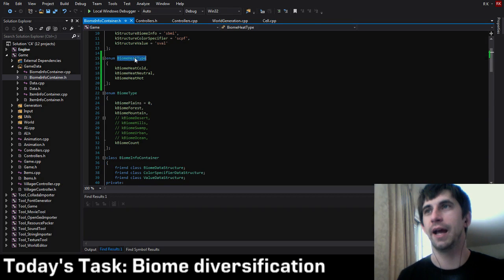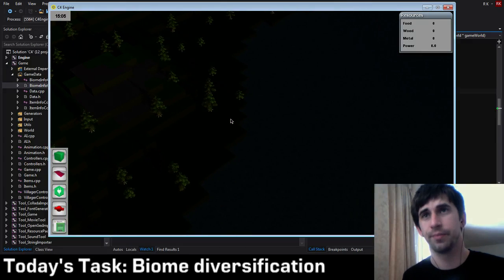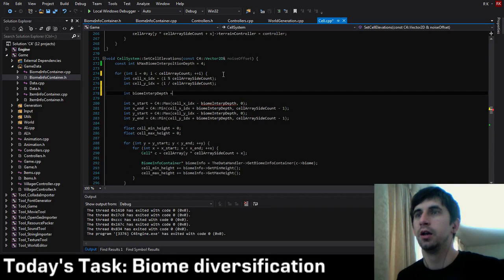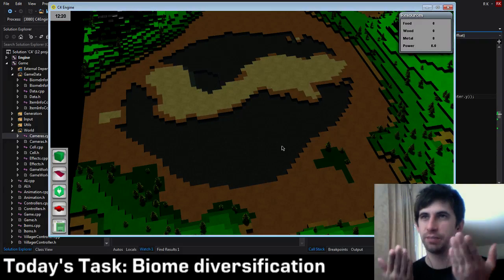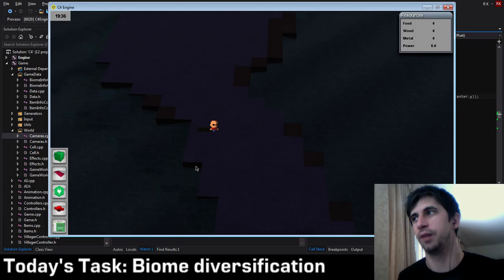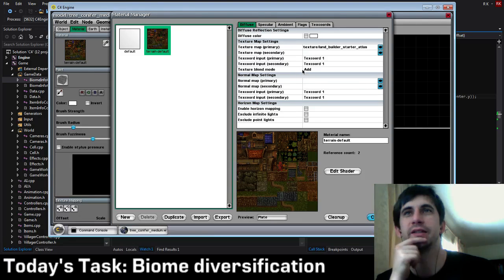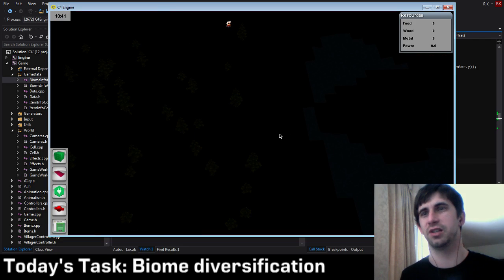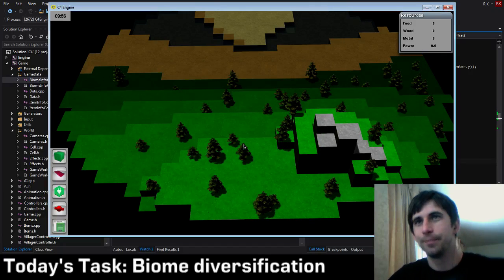Settlement #15 - Terrain Noise Interpolation